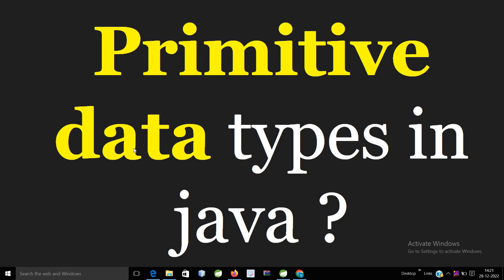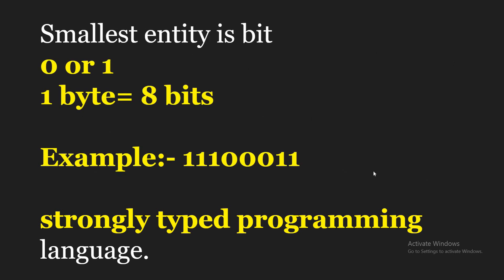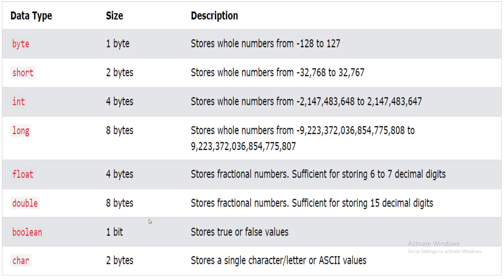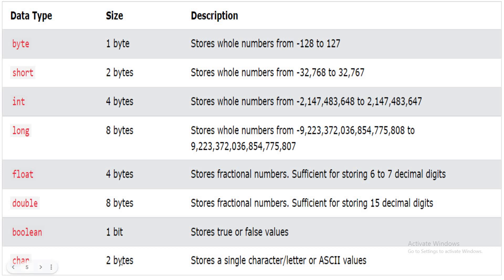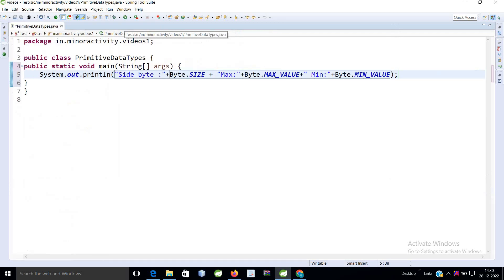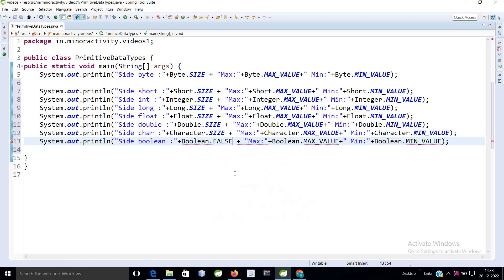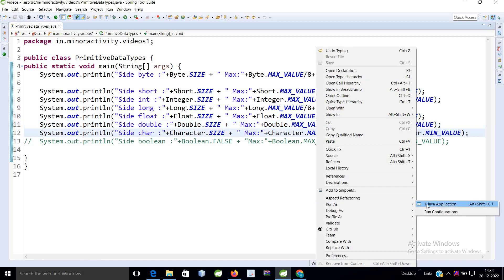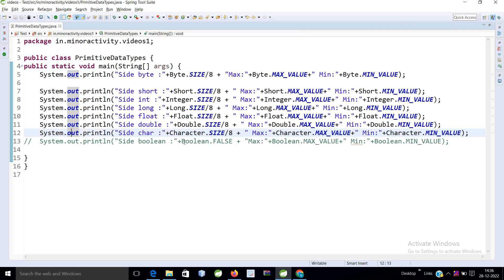Primitive Data Types in Java